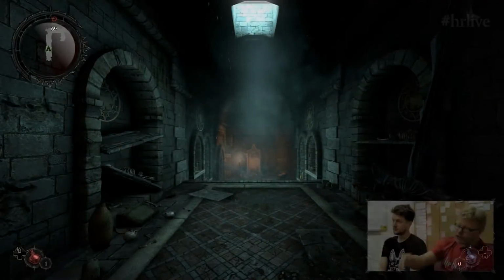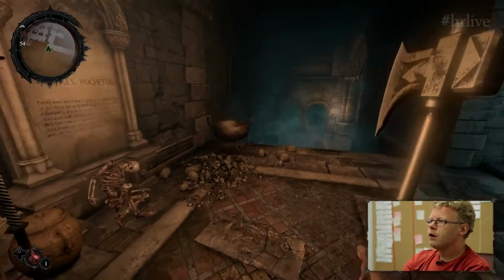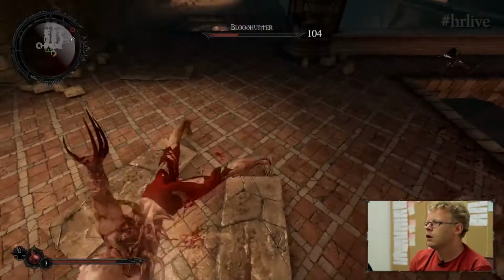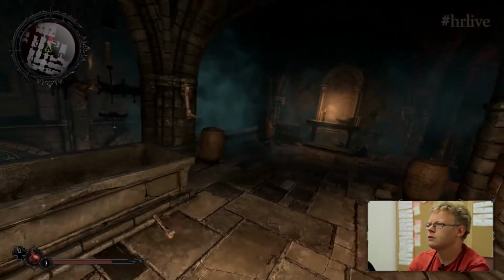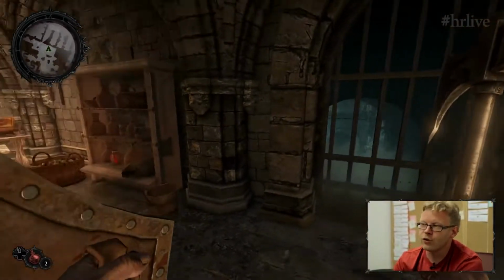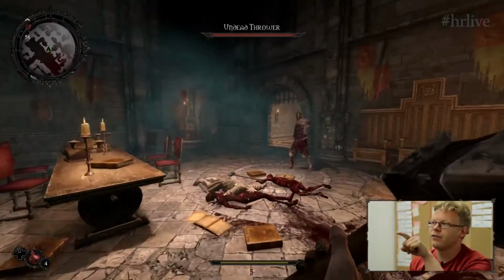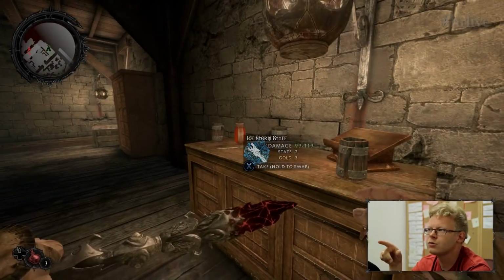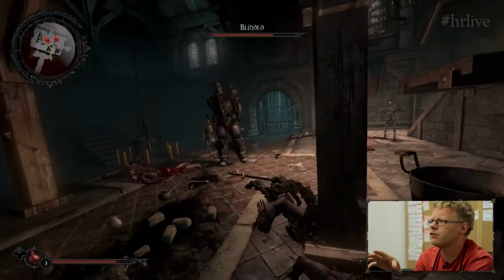Геймплеерный трейлер Hellraid с E3 2014